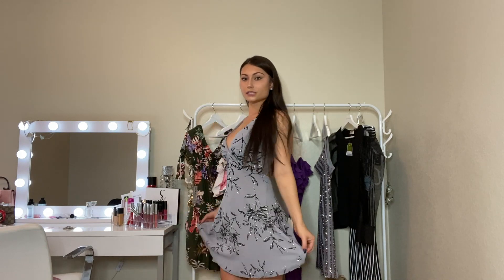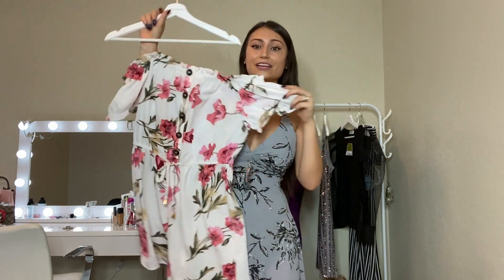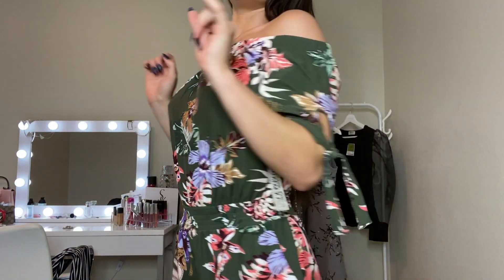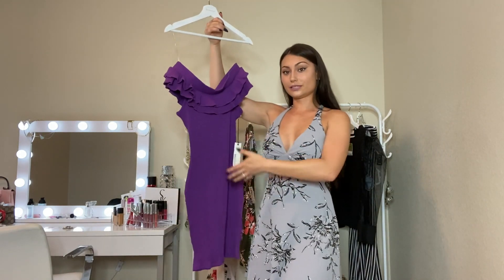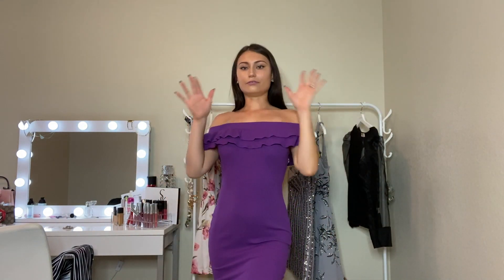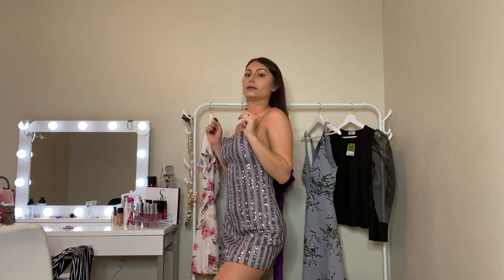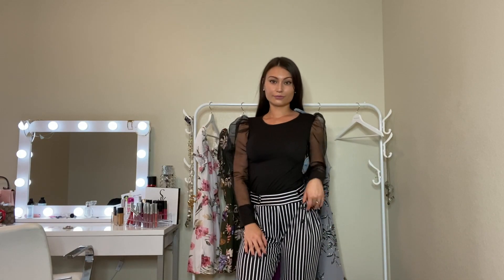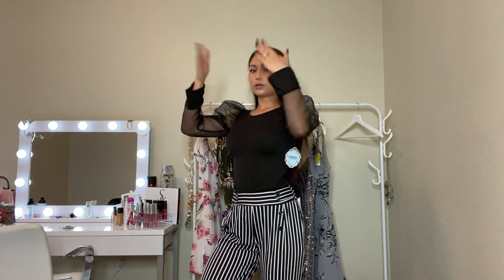Ross Dress For Less Try On Clothing Haul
Today I am sharing my first try on clothing haul from Ross Dress For Less!! I feel like Ross is the best kept secret (lol), I love finding cute and affordable outfits from Ross and I cannot wait to share them with you! Support my small business and shop my look➜
XOXO SKY,
Skyler Kaylin Youtsey

SNAPCHAT➜ @skybby
[ask me to follow back and I will]